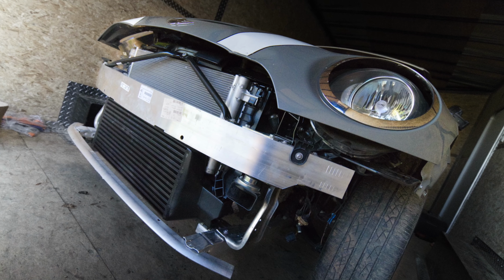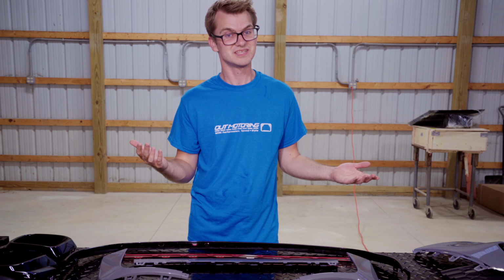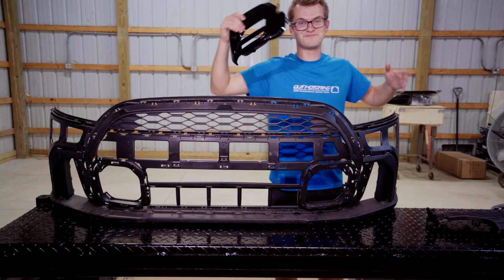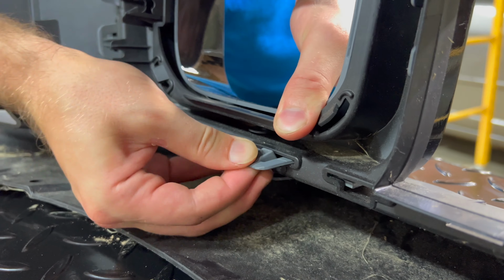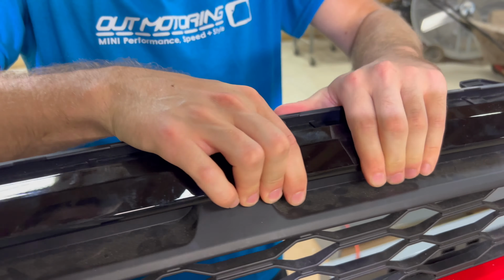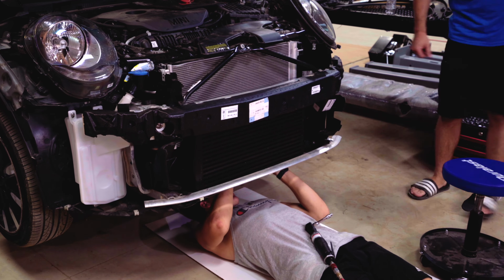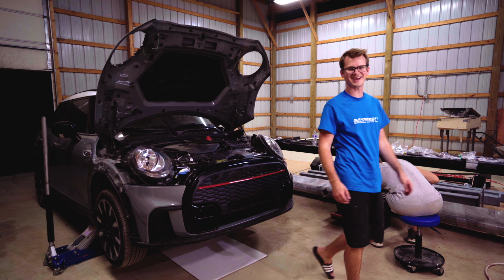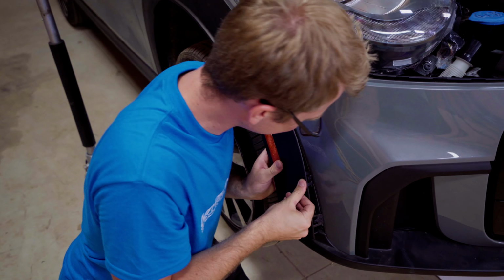Installing the NEW 2023 MINI COOPER JCW BUMPER!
Jealous of the new 2022 and 2023 MINI JCW Bumper? Watch as we go about installing the new front end on my crashed MINI Cooper F55. We give step by step instructions to make the installation of the bumper go as easy as possible!
to make this video!
If your interested in this bumper or any other MINI parts, please head over to their site!